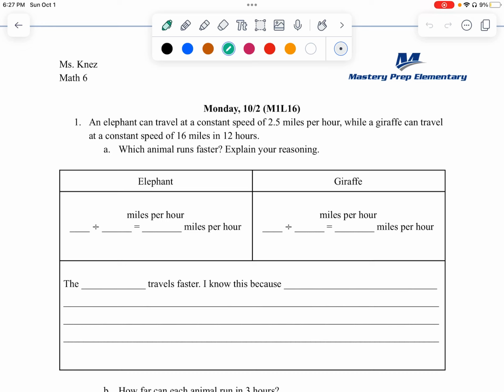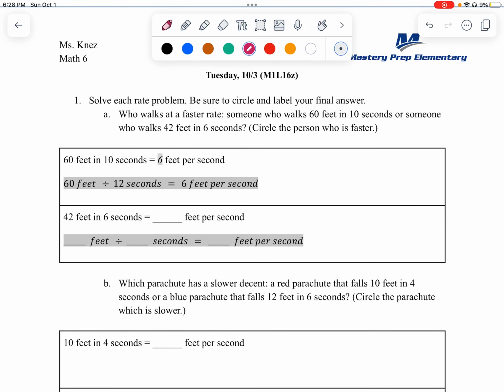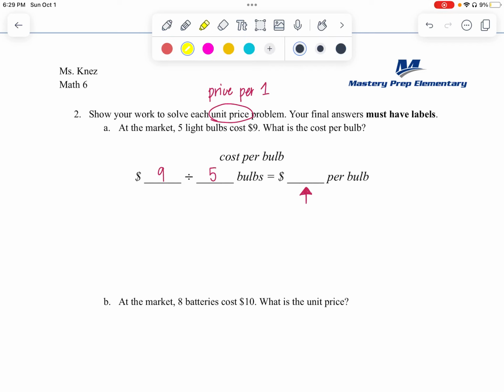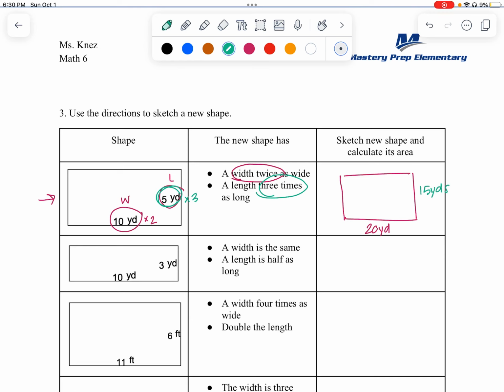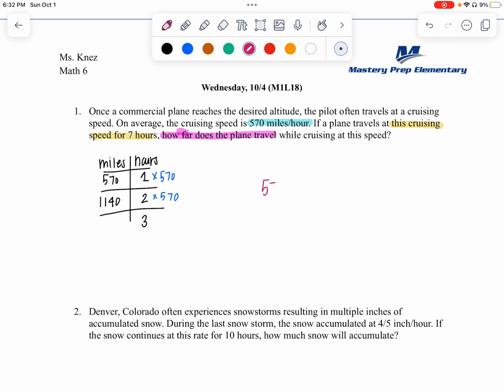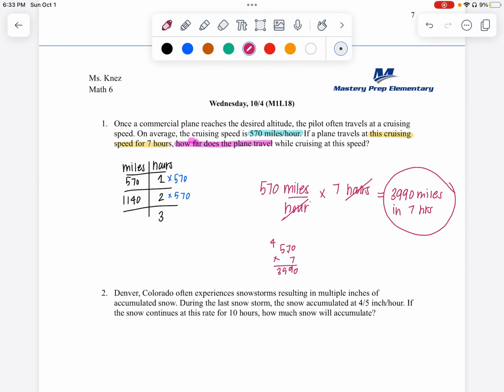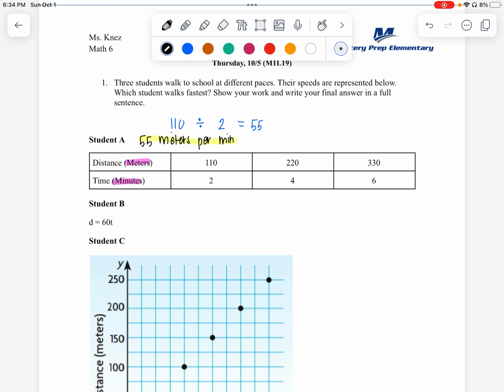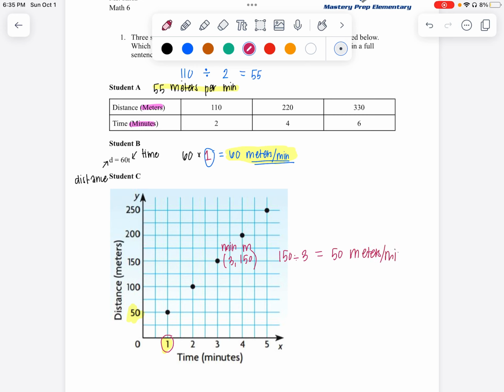SY24 RP1 Week 7 Cheyney (10/2 - 10/6)